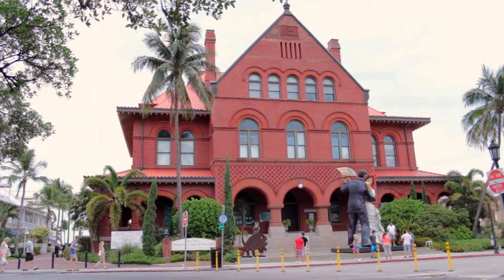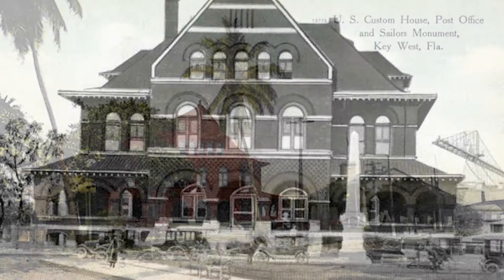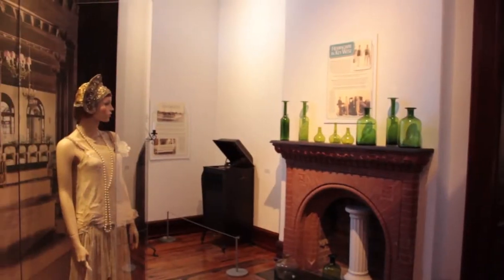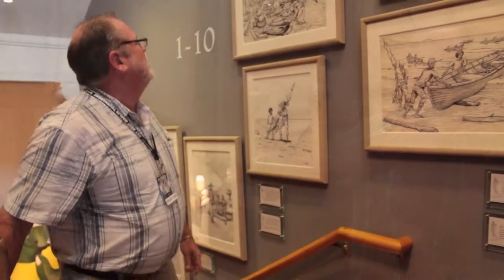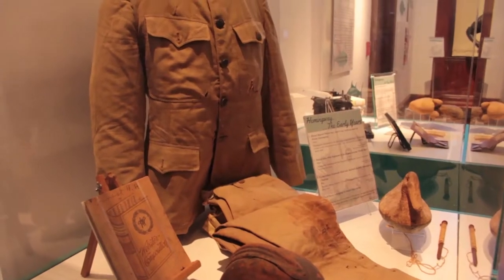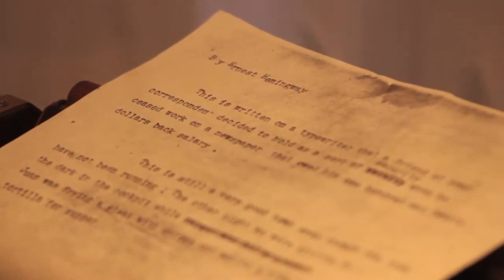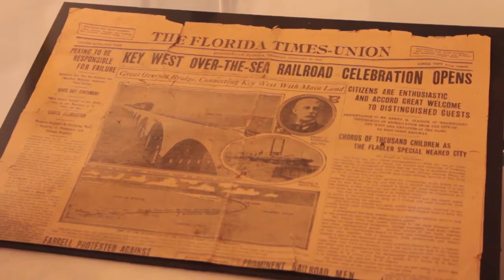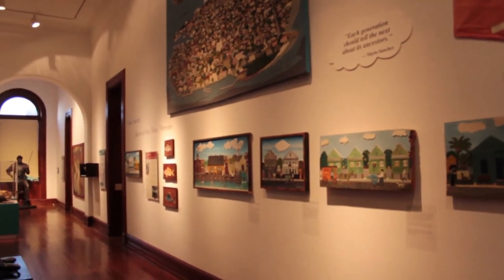Costa Cool Moment - Key West Museum of Art & History | Sportsman's Adventures